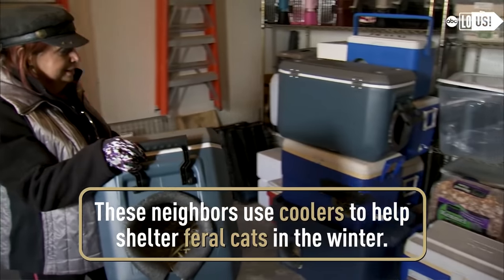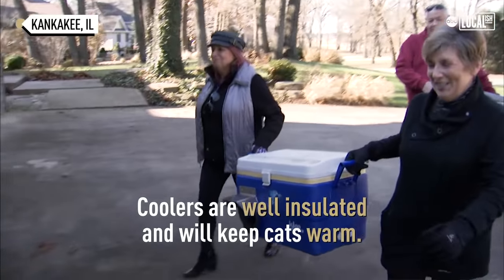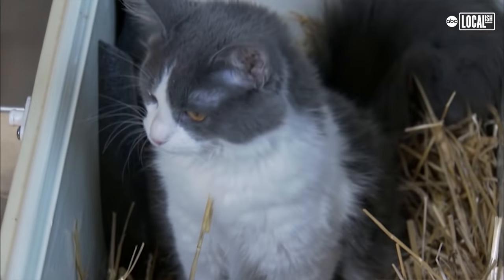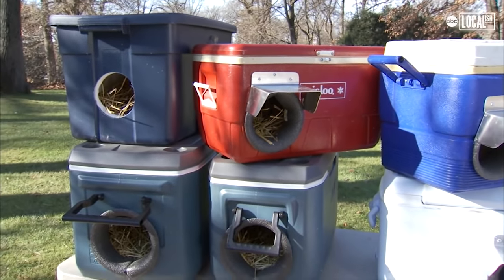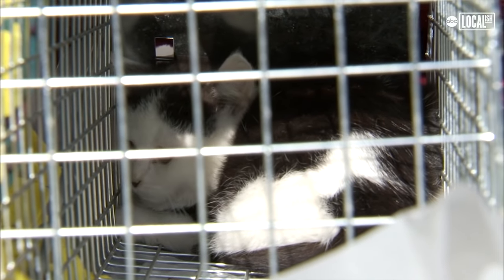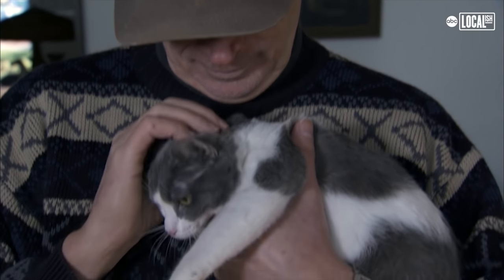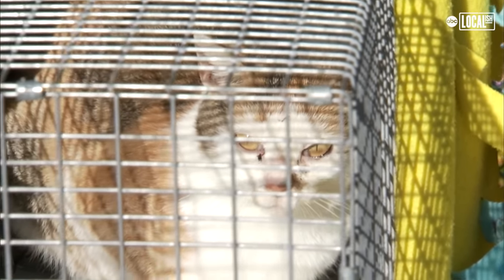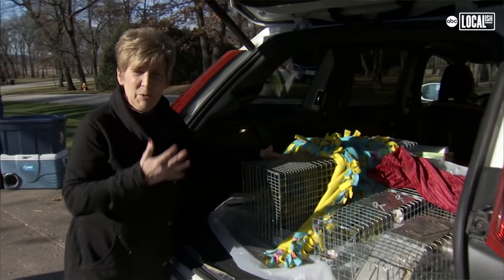Coolers Turned Into Cat Shelters | All Good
A group of neighbors decided to convert old coolers into homes for feral cats. They also dipped into their savings and retirement funds to take the cats to the vet and help find them loving homes. Making a cool cat cooler is easy and anyone can start this project in their own community!